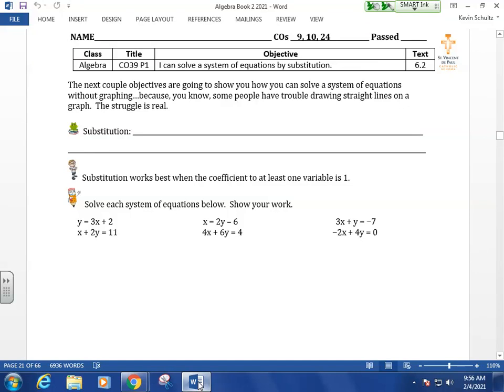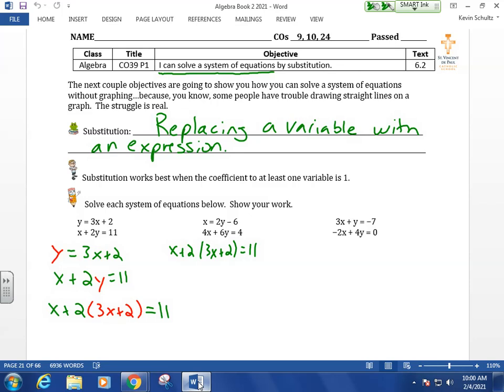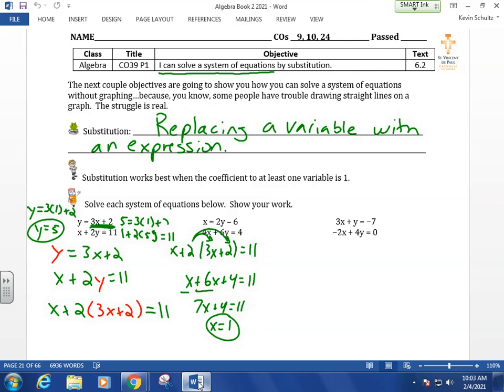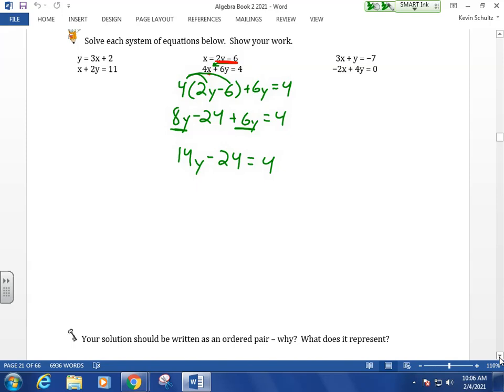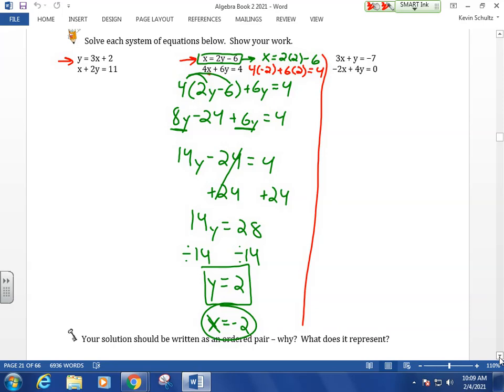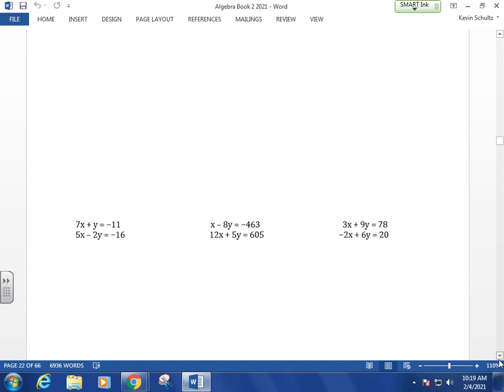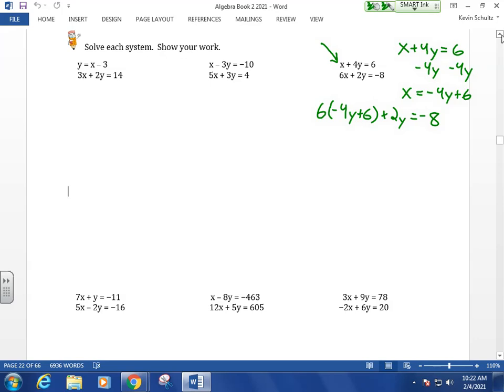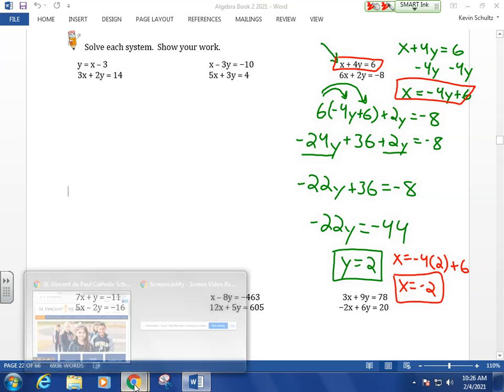7 Algebra CO39P1 2/4/21...Solving a System of Equations with Substitution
Homework: The top three on the 2nd page.